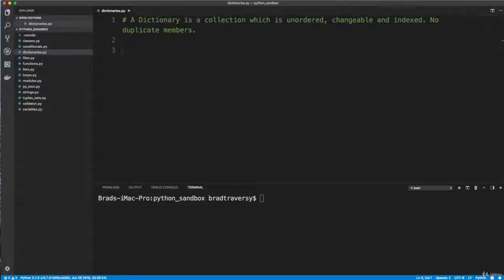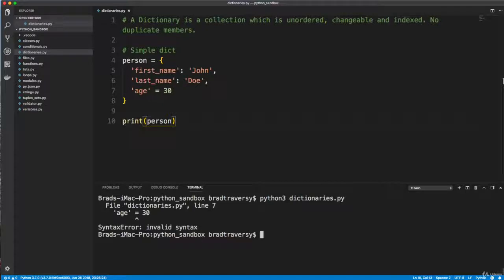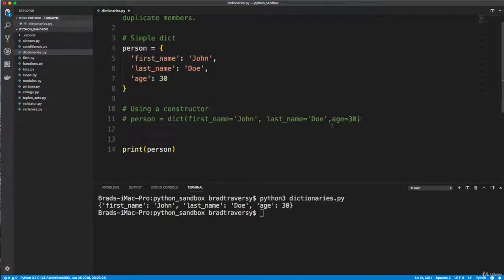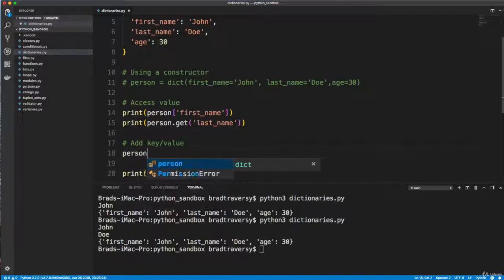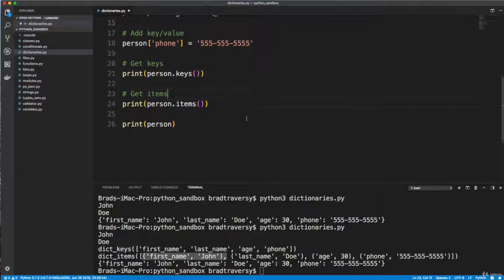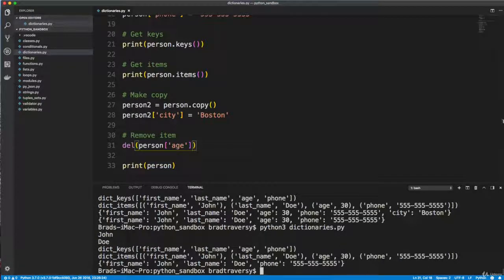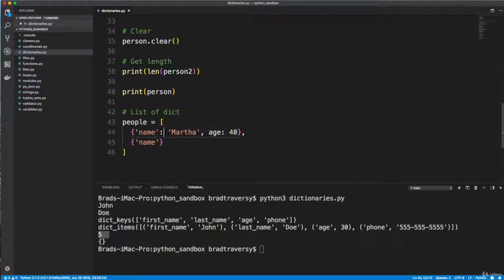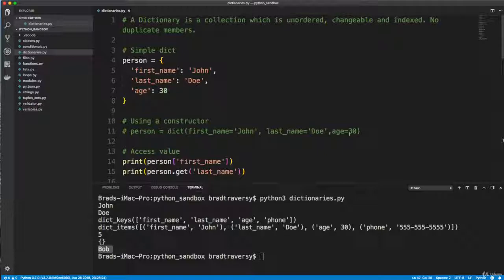Python Django Dev To Deployment Project Based Course - Dictionaries - Video 6.5 - Brad